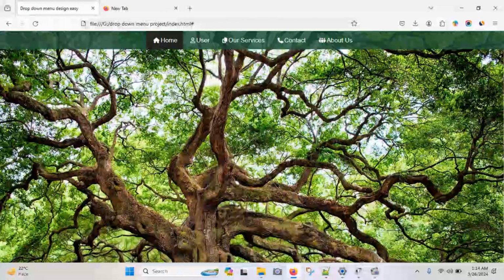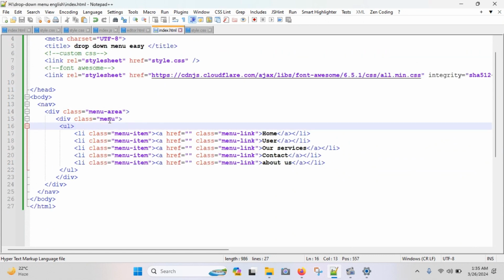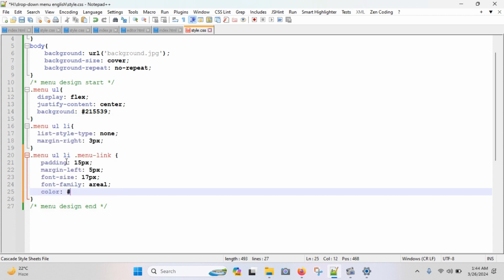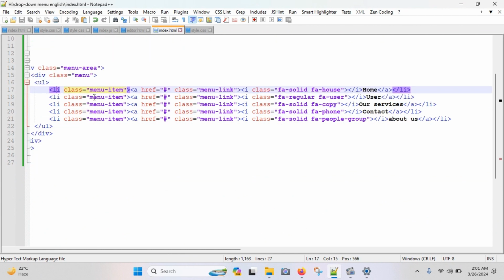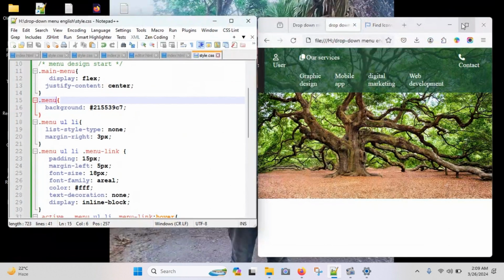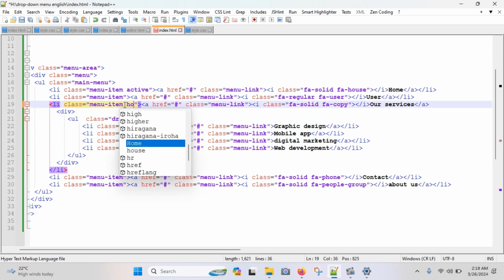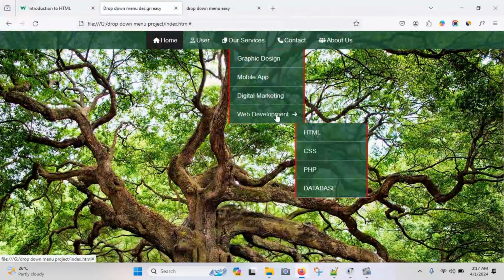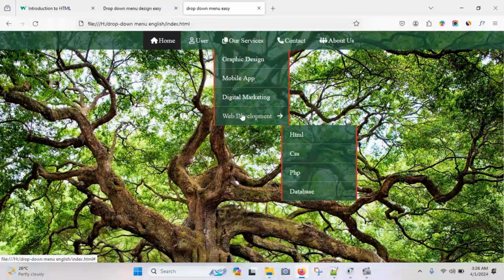how to make drop down menu in html css in English | how to make dropdown menu using bootstrap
Hello everyone, in this video,  I have explained how to make drop down menu in html and css.
I have explained everything in English step by step about css dropdown menu

drop down menu in html